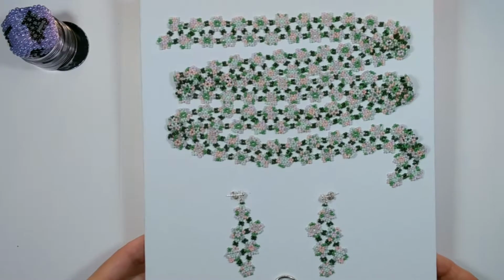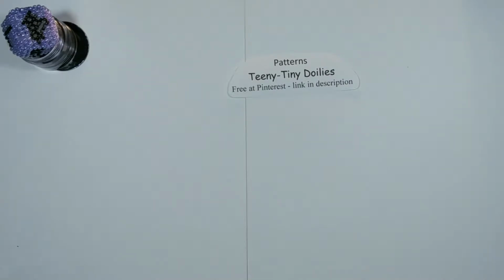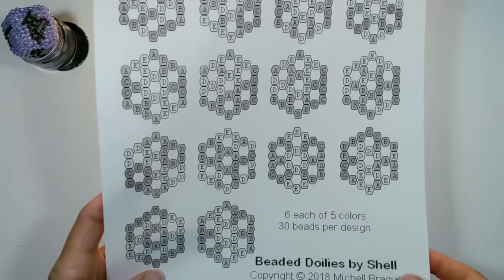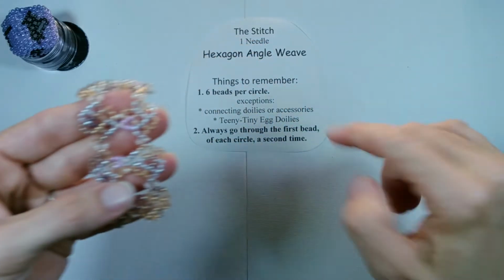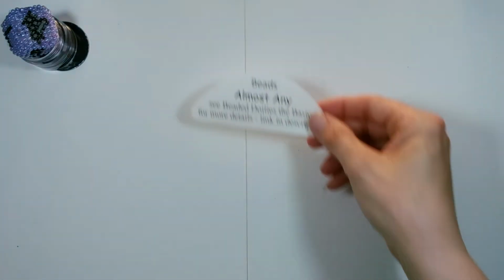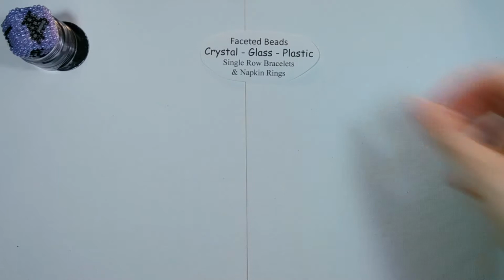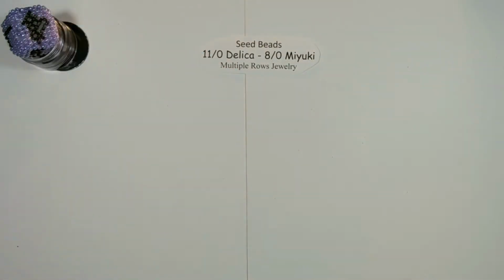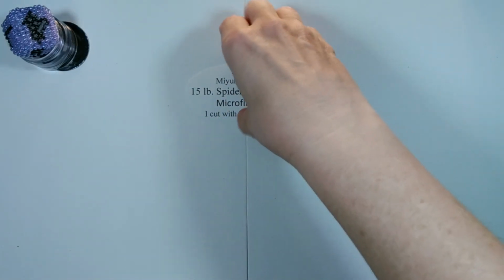TT Doilies Beading Tutorial - part 1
In this beading video series you will learn how to use my Teeny-Tiny Doilies to create many lovely pieces.

TT Doilies Beading Tutorial links...

Patterns on. Pinterest...